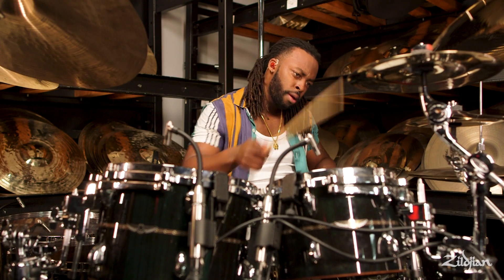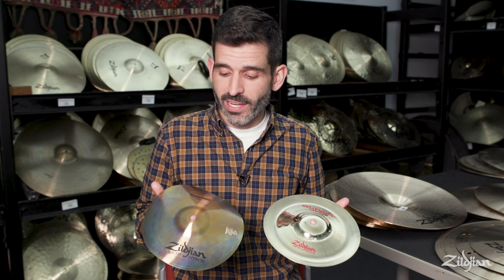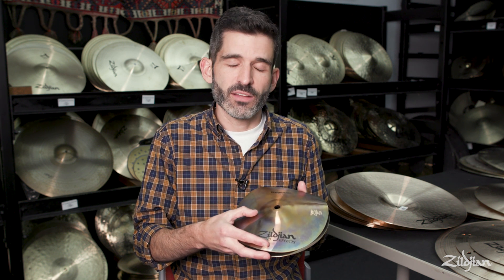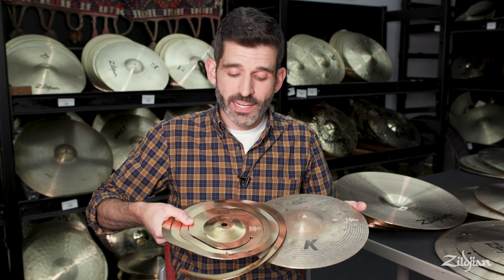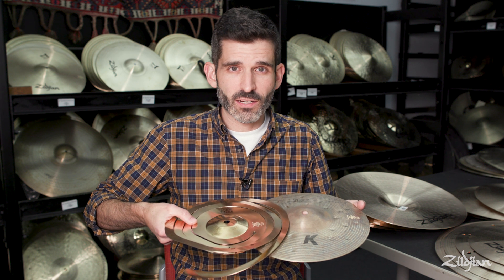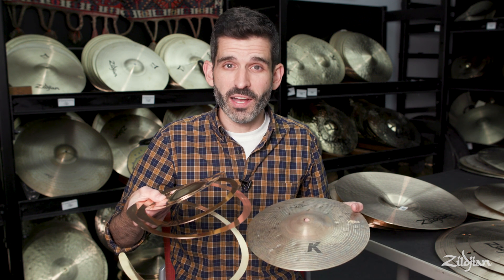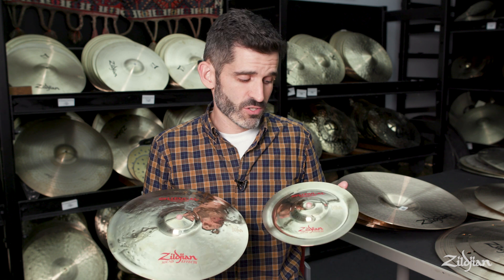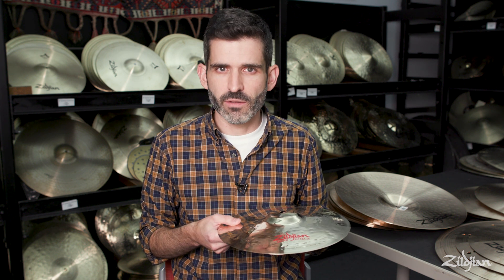Zildjian Limited Edition Preconfigured Stacks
Introducing Zildjian's Limited Edition Preconfigured Stacks!

Today’s drummers are always looking to add new, unique and exciting sounds to their setup. Cymbal stacks are a great way to do this, but sometimes it’s hard to know whether or not two cymbals are going to sound great together. For a limited time, Zildjian is offering three, great sounding preconfgured stacks. Each of these three options has been paired by the sound team at Zildjian, and they’re guaranteed to bring an expressive new voice to your setup.

Stack #1:
8" Trashformer (top) with 8" FX Oriental China "Trash" (bottom)

Stack #2:
10" FX Spiral Stacker (top) with 10" K Custom Special Dry Splash (bottom)

Stack #3:
11" Oriental Trash Splash (top) with 8" FX Oriental China "Trash" (bottom)